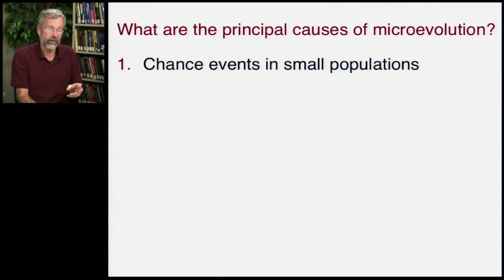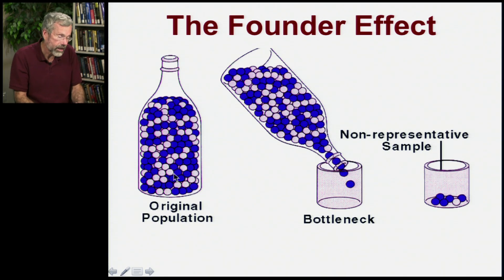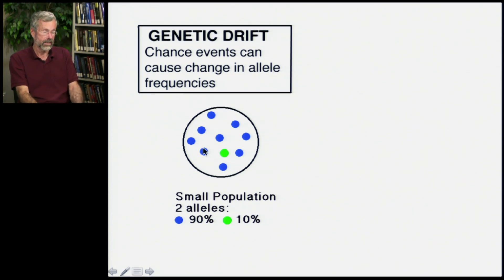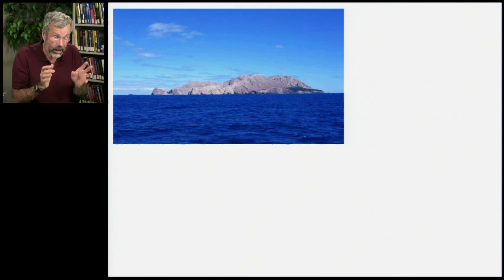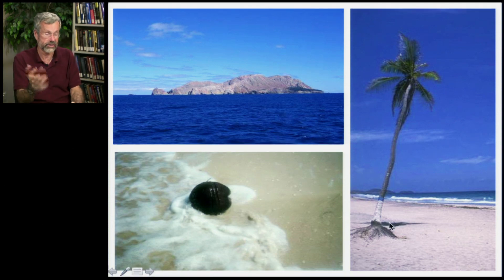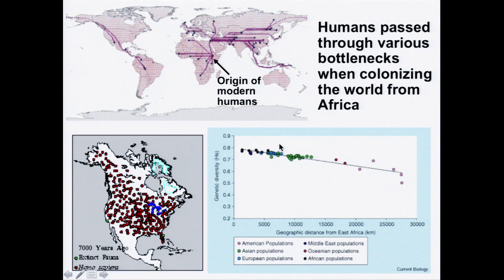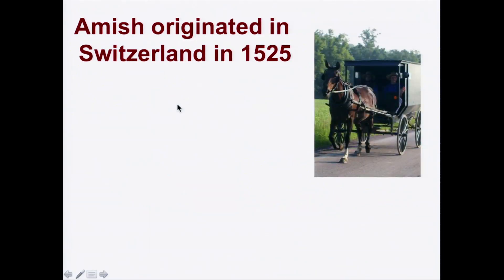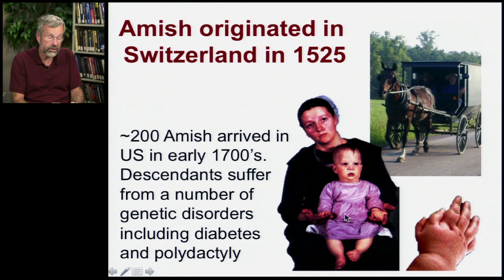Biology 1001 - Pop. Genetics I 2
Population Genetics I | Causes of Microevolution: Genetic Drift